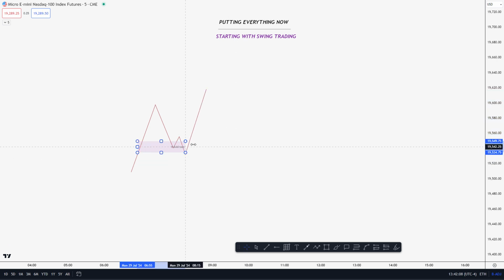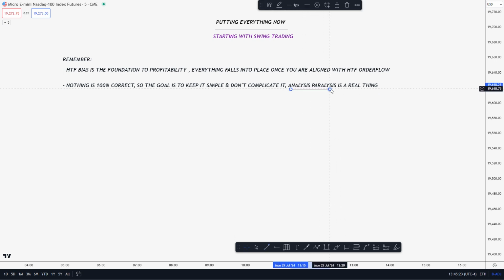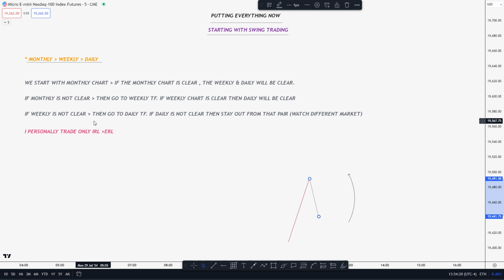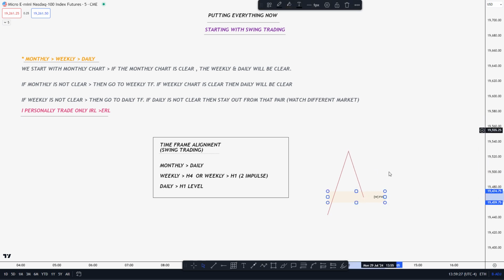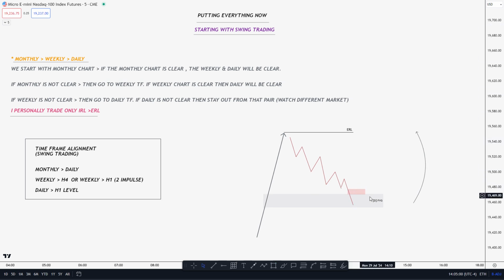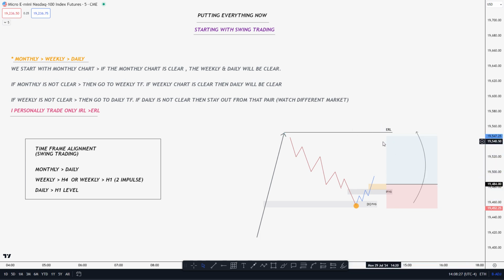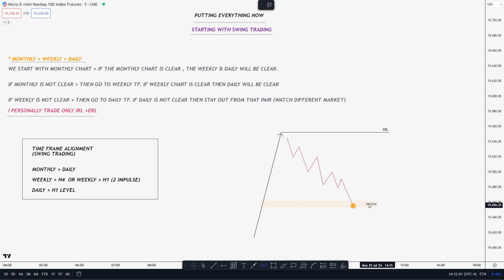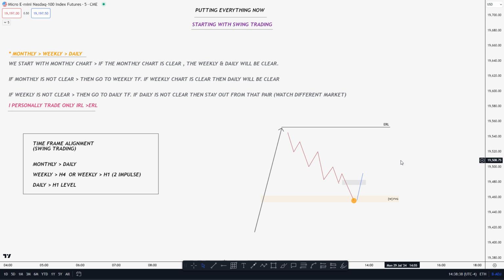Class 23- How to do Swing Trading. Putting everything together now (Part-1)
My Prop Firm Suggestion:

$50k Flex account - $65 Only

All videos and analysis are only for education purpose.
Don't invest money you can not afford to loose